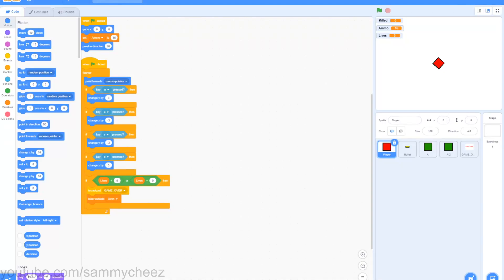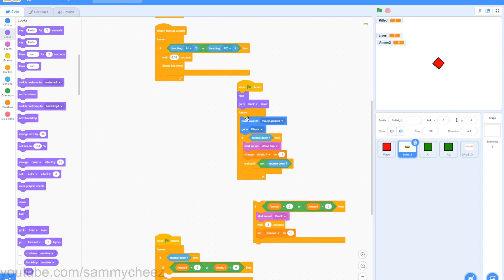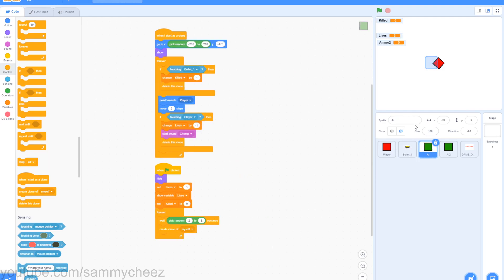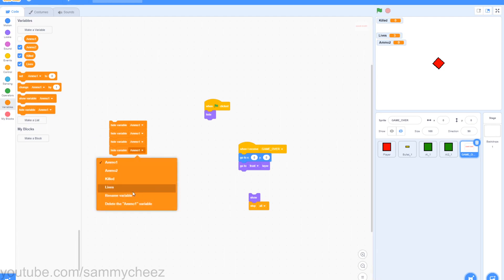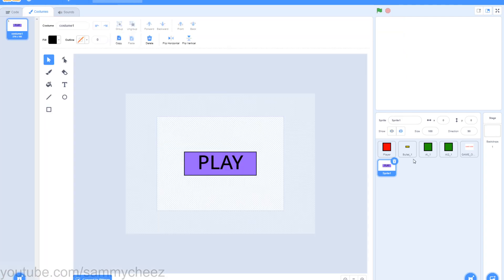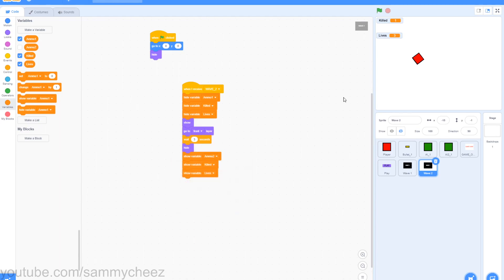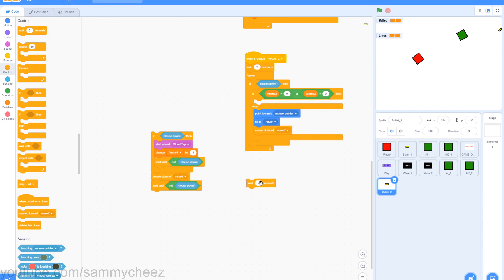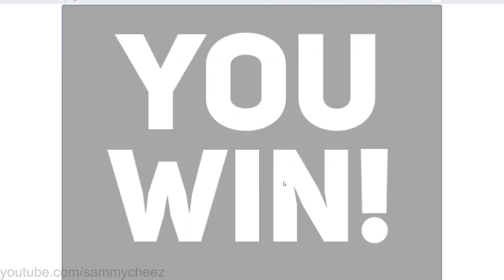How To Make A Shooter Game In Scratch 3.0 (Part 2)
What's up guys, it's SammyCheez here, back with another video. In today's video, I will be showing you how to make a shooter game in Scratch 3.0 in 2021. This is part 2 of a 2 part series. This is simple, easy, and fun. If you want to publish this game on Scratch, put in the description, "SammyCheez assisted me in making this project".

⏱️  TIMESTAMPS ⏱️

0:00 Intro
0:18 Adding on to the player
1:29 Adding on to the bullet
3:21 Adding on to the AI
4:44 Adding on to the "Game Over" screen
5:30 Making the play button
6:30 Adding the "Wave 1" screen
7:44 Adding the "Wave 2" screen
8:12 Creating multiple waves
10:34 Creating the "You Win!" screen
11:18 Finishing up

⏱️  TIMESTAMPS ⏱️